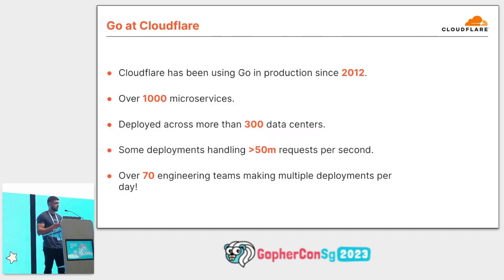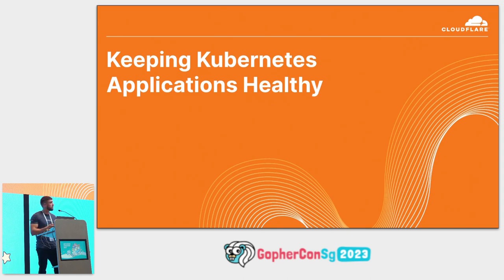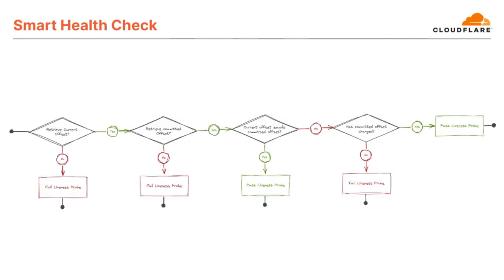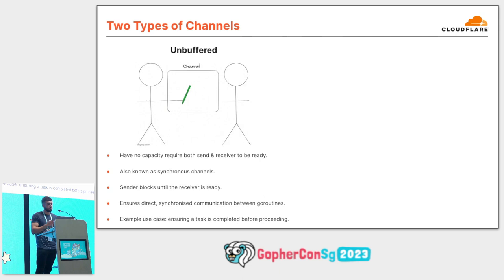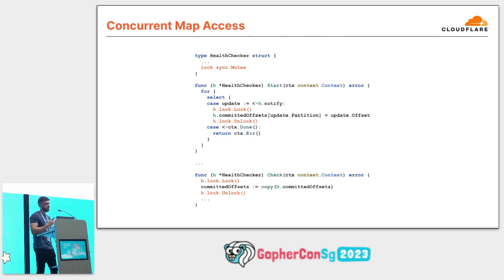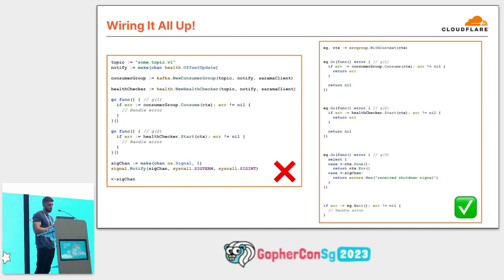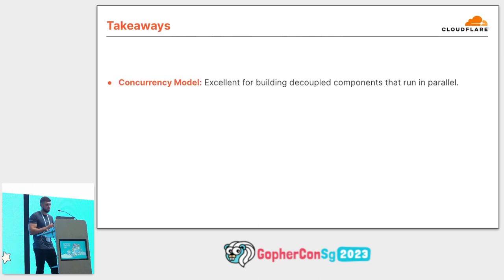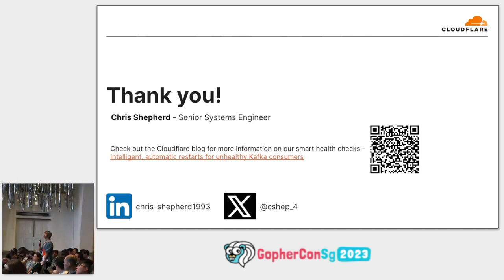Go Concurrency Techniques for Self-Healing Applications - GopherCon SG 2023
Speaker: Chris Shepherd

Monitoring health of distributed systems is never easy. I will discuss the challenges we faced keeping some of our most critical applications operational and how we use different concurrency techniques in Go to intelligently monitor, and automatically restart unhealthy Kafka consumers.